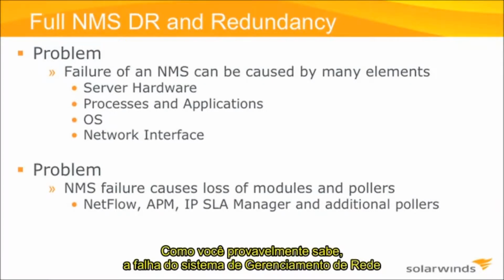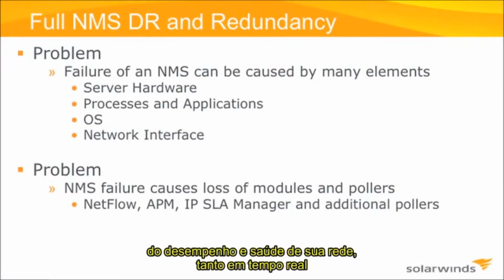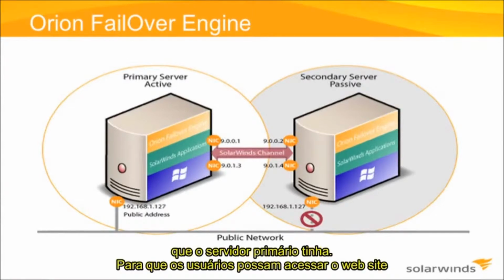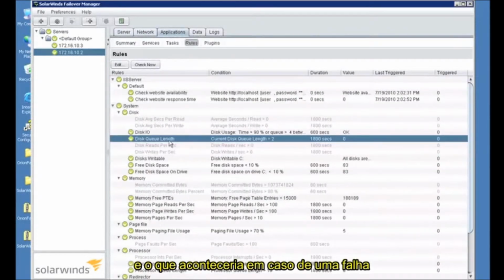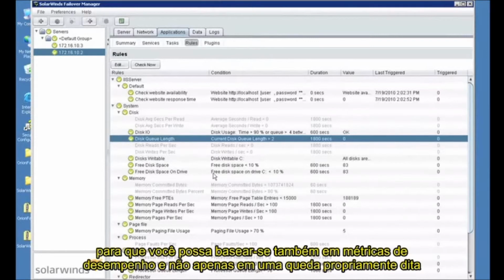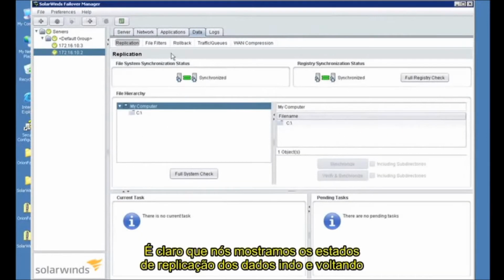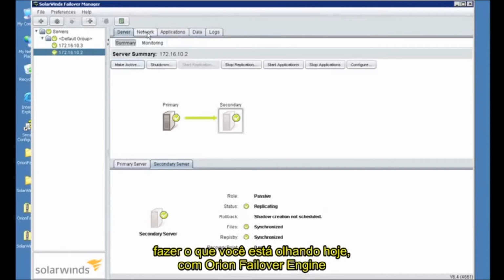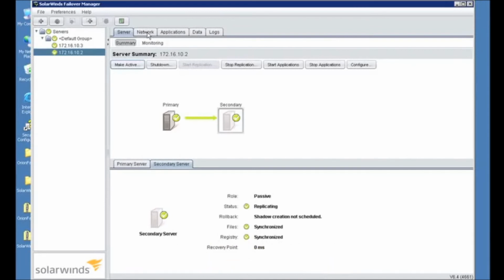Orion Failover Engine Overview - Legendado Figo Tech PTBR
Saiba como o SolarWinds Orion Engine Failover (FoE) monitora a saúde do seu servidor Orion para garantir que você nunca perder visibilidade do desempenho da rede. Se algo acontecer ao seu servidor primário Orion, veja como Orion FoE automaticamente failover para um servidor remoto. Legendado pela Figo Technologies, seu distribuidor SolarWinds no Brasil.